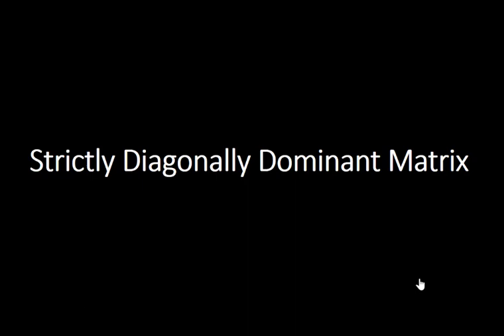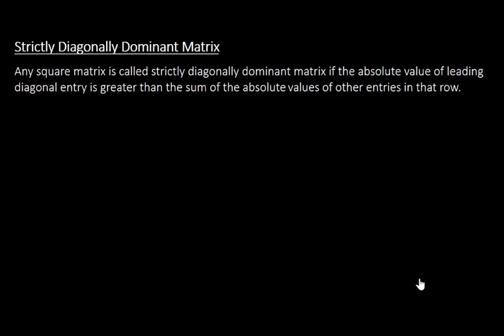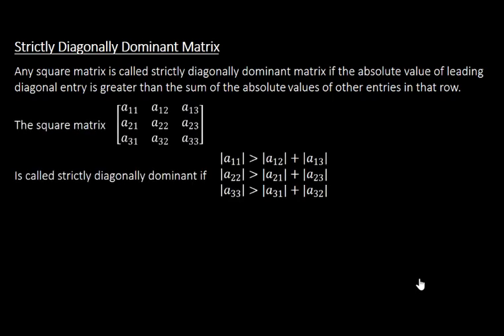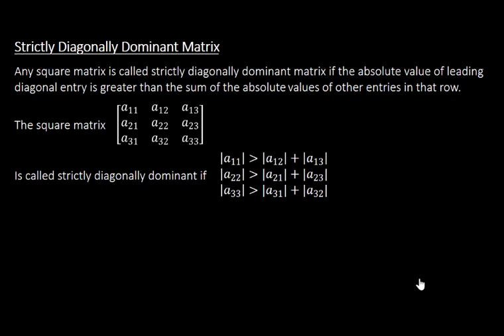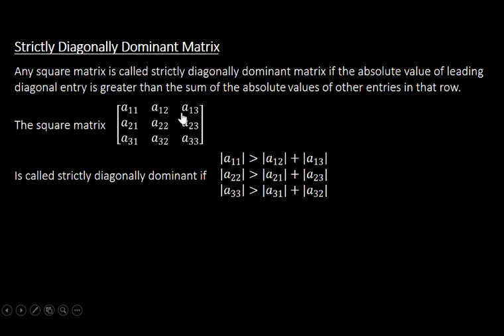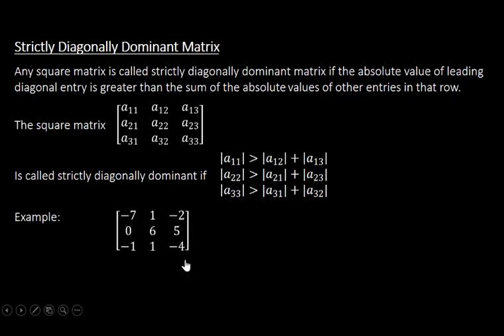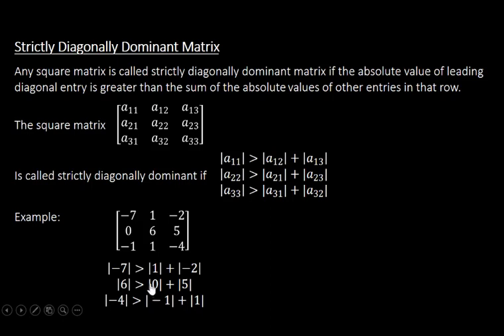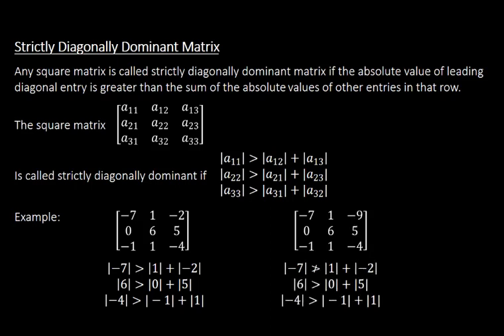Strictly Diagonally Dominant Matrix